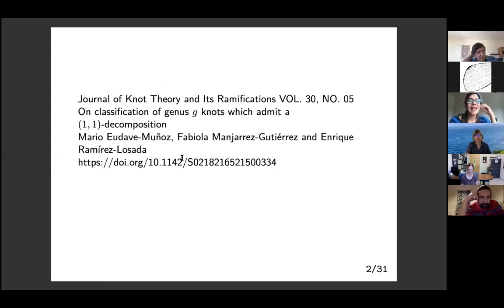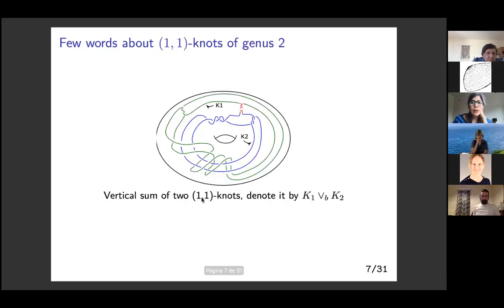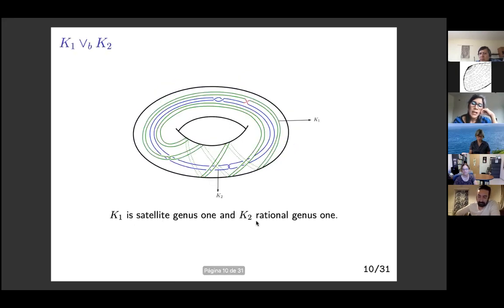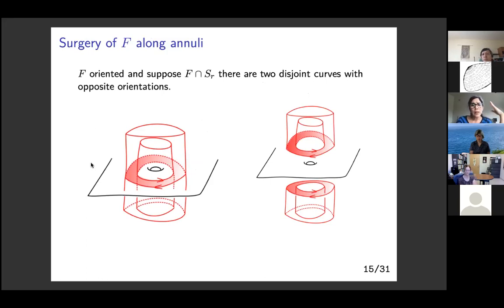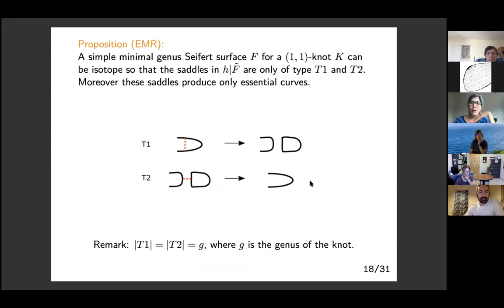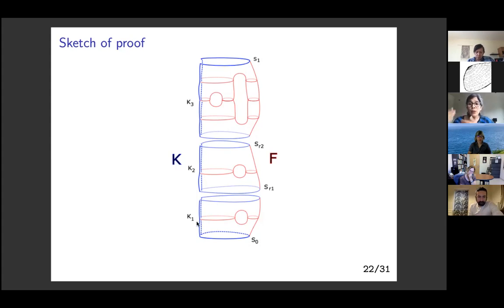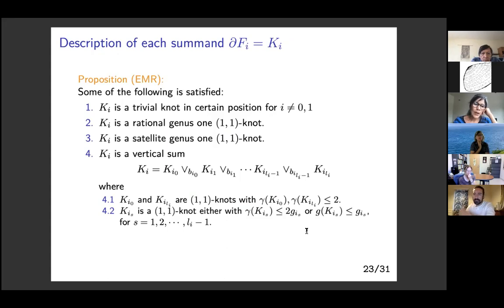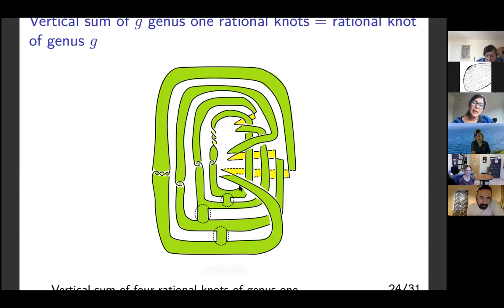On the classification of genus g which admit a (1,1)-decomposition - Fabiola Manjarrez-Gutiérrez